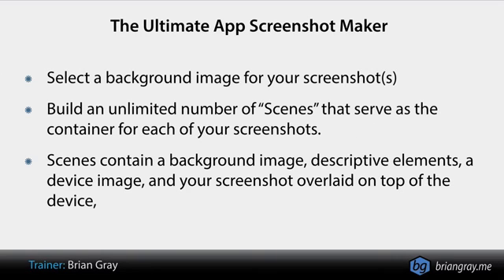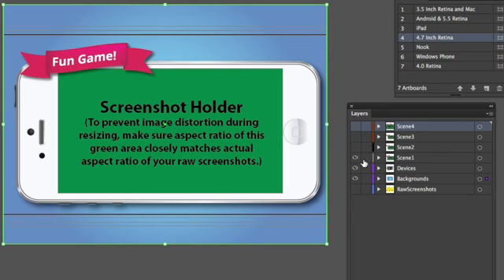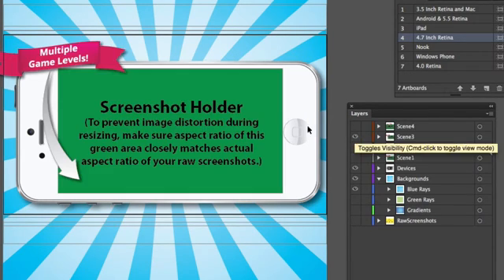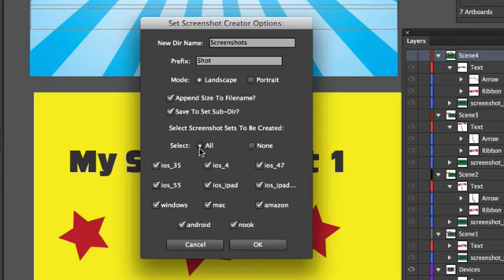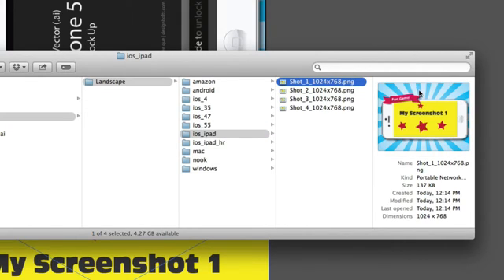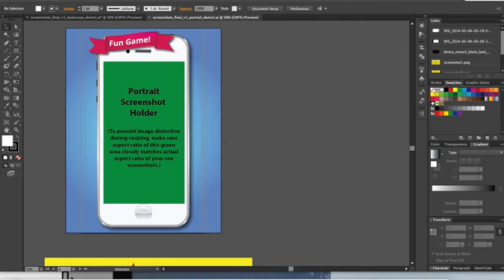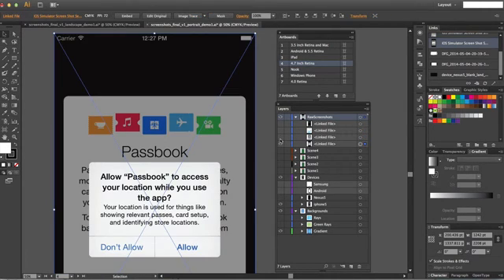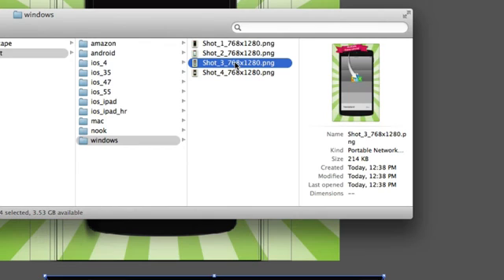Ultimate Screenshot Maker Script for iTunes, Google Play, Amazon, Windows Apps & Games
Are you an app developer frustrated with having to create ALL those different screenshots for the different stores and devices?

With this script you can quickly and easily make screenshots for your App Store submissions.

Watch the video and if you are interested in the script, you can purchase it

I hope you enjoy the video and please leave your questions and comments.